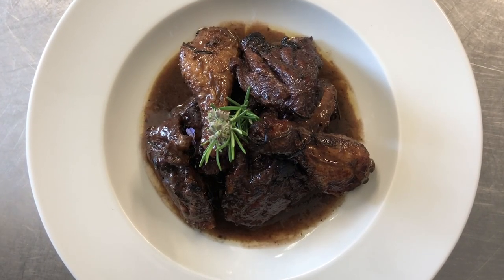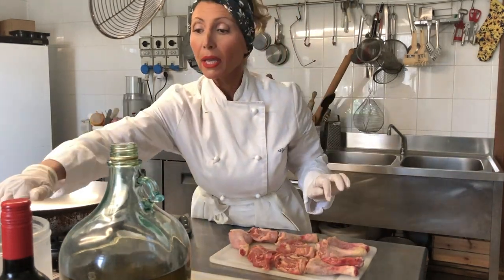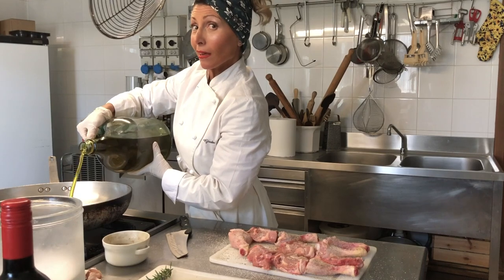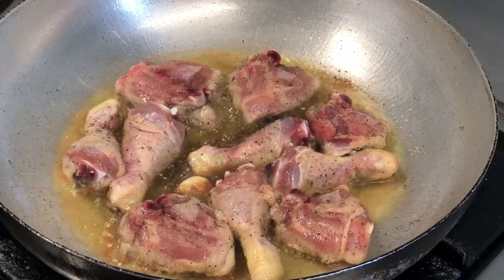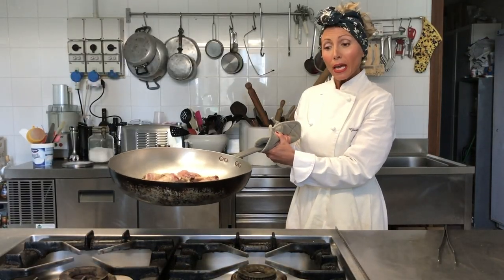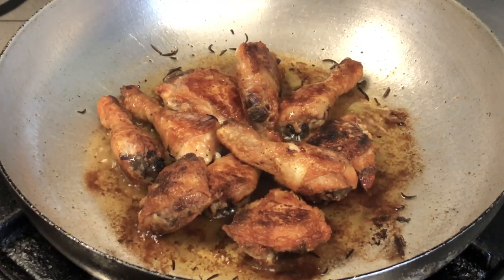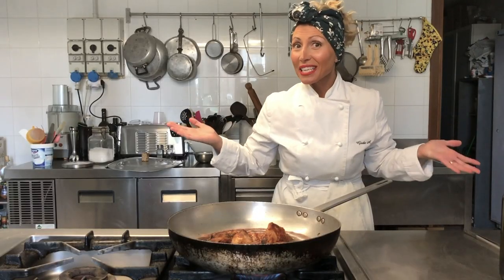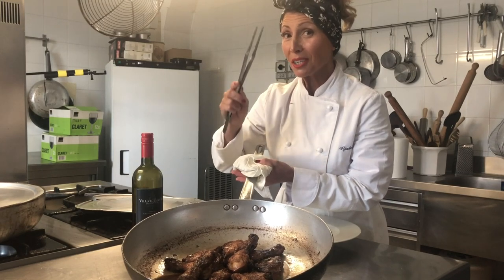Learn to cook Tuscan food with Be My Guest host Giada | Trafalgar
Giada is one of our much-loved Be My Guest hosts in Italy, and has been opening the doors of her Tuscan home to Trafalgar guests for more than a decade. Right now, we are unable to experience her famous Tuscan cooking in person, so instead Giada welcomes you to join her virtually. From her home to yours, learn how to recreate her famous Pollo Al Chianti from the comfort of your own kitchen, with just a handful of simple ingredients.